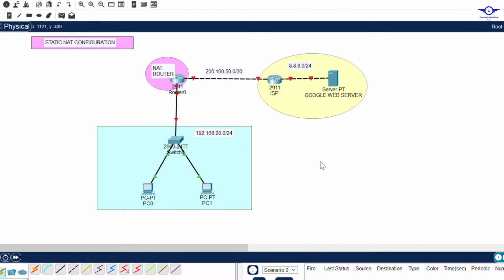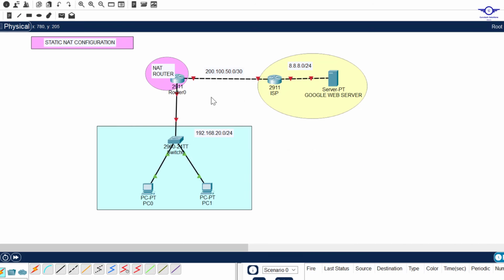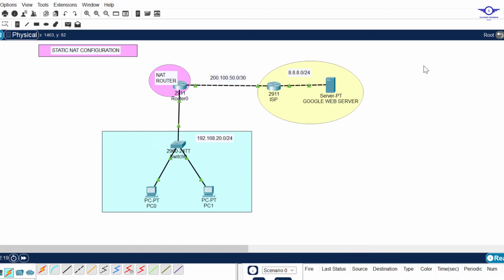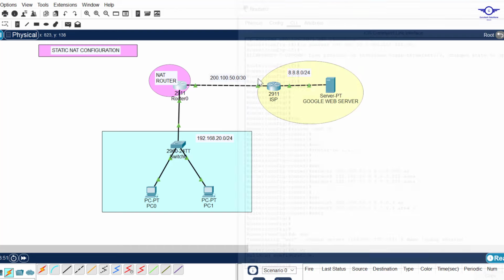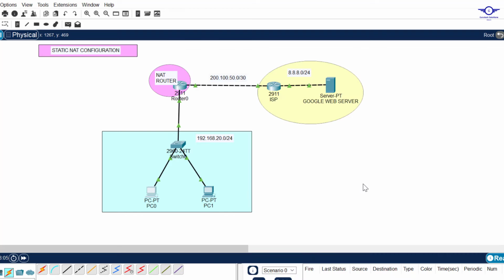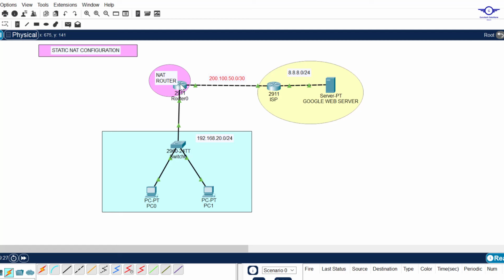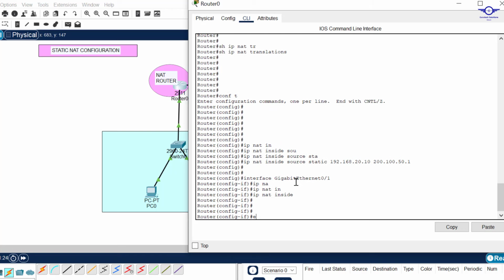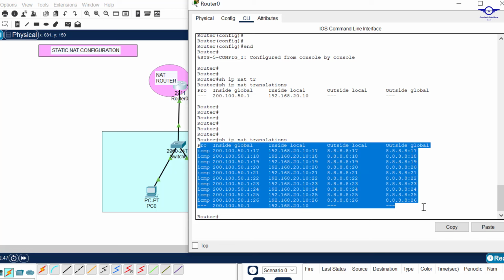CCNA DAY 45: Configuring Static NAT on Cisco Router| How to Configure Static NAT Using Packet Tracer